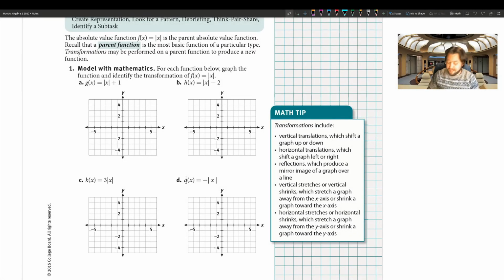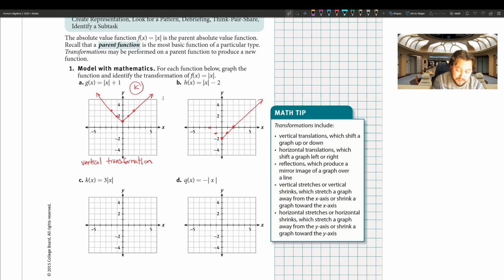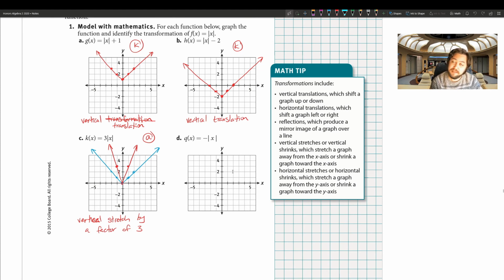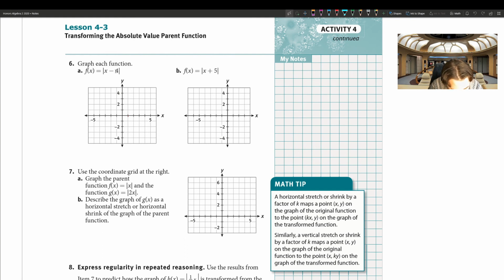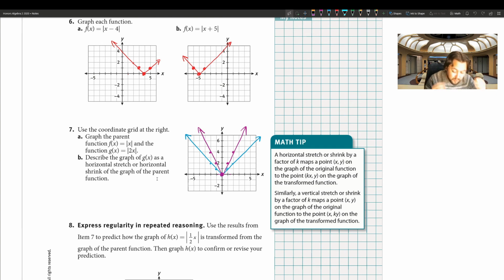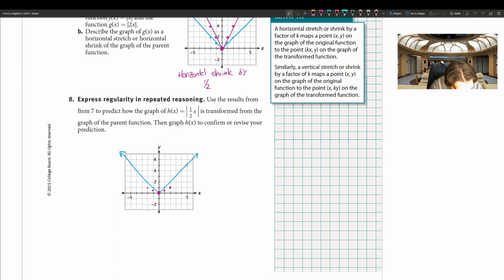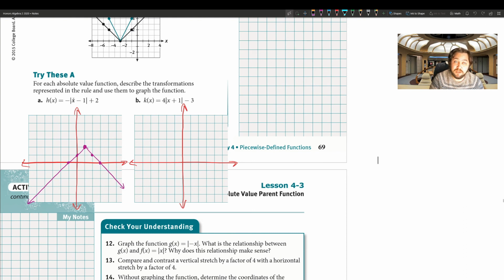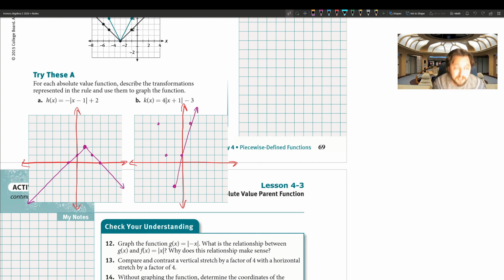HA2 4 3 Transforming Absolute Value Parent Functions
Transforming Absolute Value Parent Functions